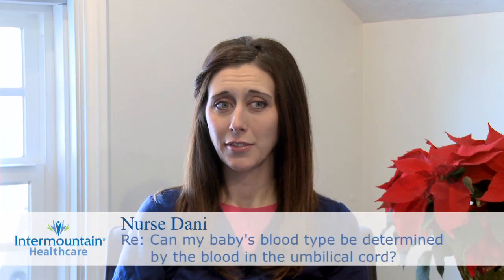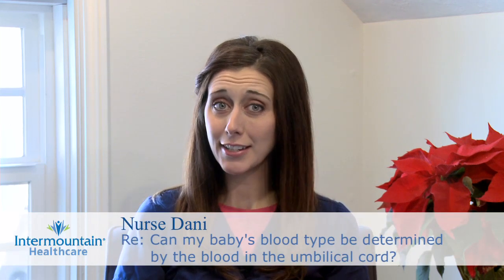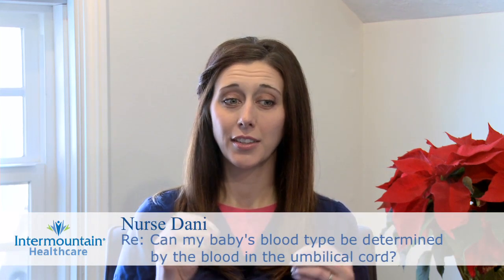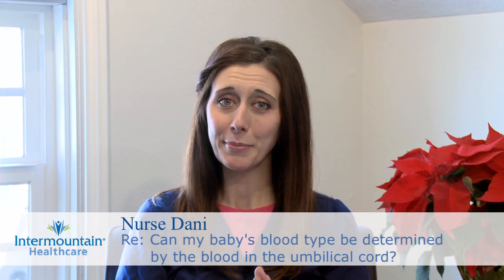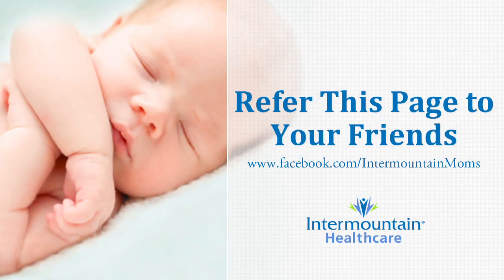Can my baby's blood type be determined by the blood in the umbilical cord?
You wanted to know if a doctor can determine blood type based off of the umbilical cord. And they can determine the baby's blood type based on the blood inside the umbilical cord that belonged to the baby. And actually, during every delivery, whether it be a vaginal delivery or a C-section, a doctor will obtain a sample of the cord blood and send it off for testing. And generally speaking, all they screen for is the RH factor, or the negative or positive aspect of the baby's blood type, and this has implications for the mother. If she has a negative blood type, we need to know what the baby's is, because if the baby has a positive blood type and the mother is negative, she needs a RhoGAM shot after the baby is born. Additional testing to find out the blood group or type, as in A, B, AB, or O is only ordered if it's necessary to the baby's treatment and well-being. If you have specific questions about your baby, be sure to talk with your pediatrician, and if you have more questions for me in the future, feel free to ask them on our Facebook and recommend us to your friends and family too.